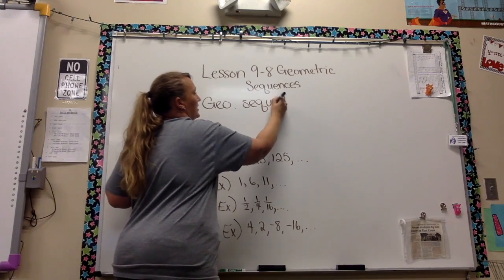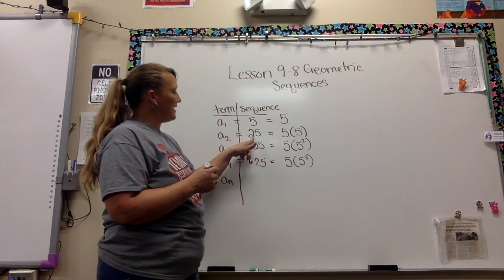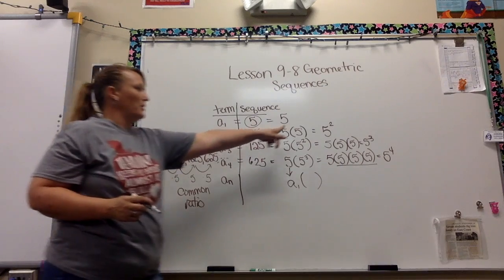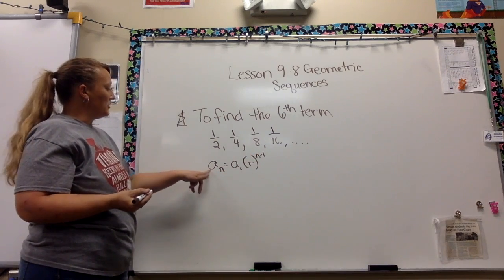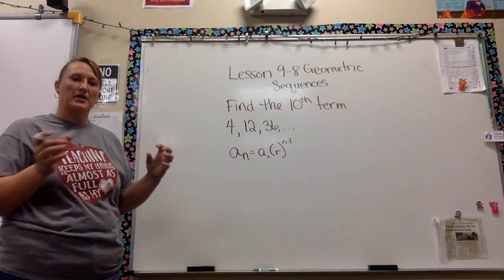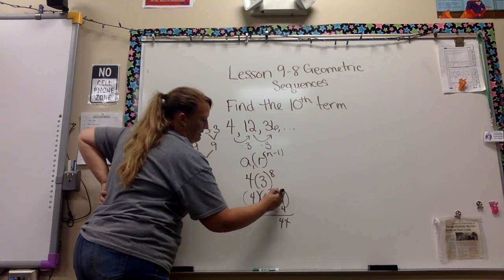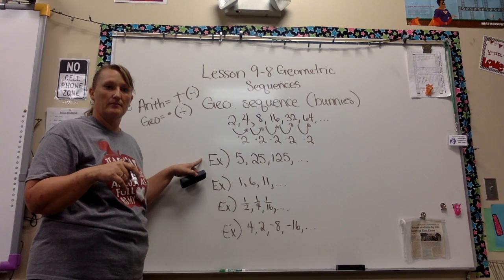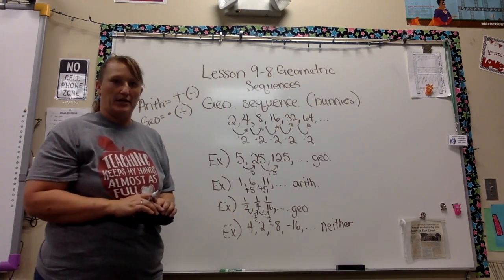Alg Lesson 9-8 Geo sequences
This video is about Alg Lesson 9-8 Geo sequences